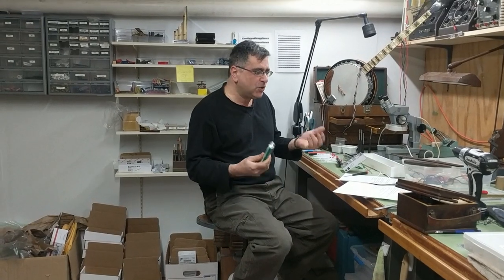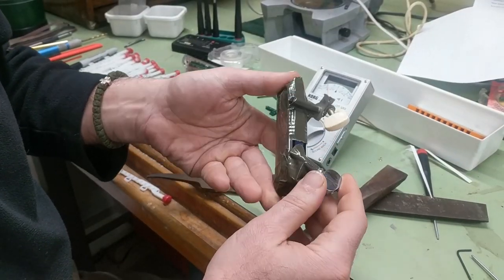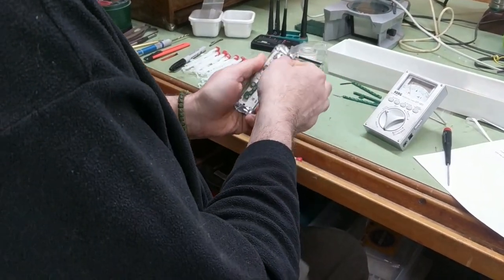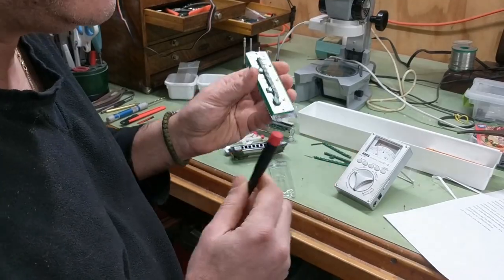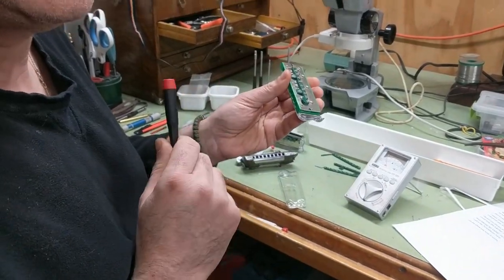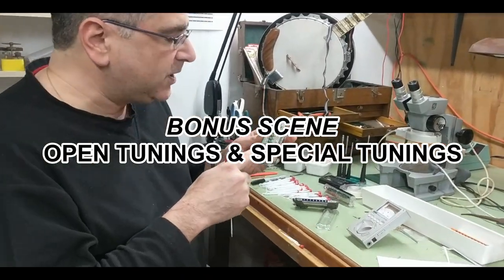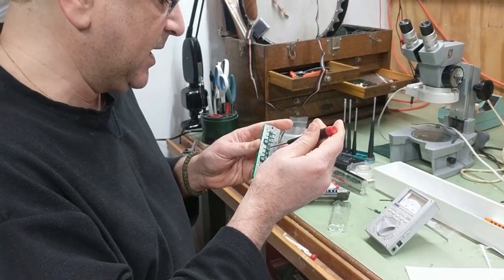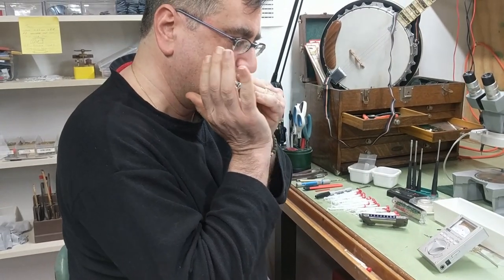TuneMaster Harp - World's First Tunable Harmonica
Yes, its true. The TuneMaster can be easily tuned just like a guitar, banjo, or just about every other instrument on stage. It employs TurboHarp's patented, magnetic tuning technology - the same as found in the TurboSlide.

Tunemaster [enter stage left] “Ta da!” (4B, 4D)

How it Works: The secret of the TuneMaster is… magnetism!  It is actually based on the same patented magnetic technology as our TurboSlide harp (US Patent 8495600)…. But with two main differences. In both harps, each of the reeds has one small magnet hovering above it, by about 1-1.5 mm. The resulting magnetic attraction does two things: it pulls on the reed, and “softens” its stiffness. The softening effect is due to the “negative stiffness” of the magnet that, combined with the positive, elastic stiffness of the reed has the same effect as the traditional tuning practice sanding or scraping the root of the reed. (Negative? Stiffness?  Yes, think about this: when you pull on a spring, it wants to pull back. When you pull a magnet off your refrigerator, it doesn’t pull back… but let's go.)

The “pulling” effect is the other consequence of the magnet. But this is more of a negative side effect, because it alters the resting gap or offset. On the top side of the harmonica, the magnetic attraction pulls the blow reeds shut; and on the bottom side, it pulls the draw reeds open. Just a little bit. Yet enough to sometimes prevent the blow reeds from sounding (causing them to “choke”); and sometimes causes the draw reeds to feel leaky. Therefore I find it necessary to, sometimes, adjust the resting gap, ever so slightly by poking (the blow reeds) or prying (the draw reed) … gently.

The other “secret” of the TuneMaster, by the way, are the Stainless Steel reeds of the harp. That is why it is based on the Seydel Session Steel.